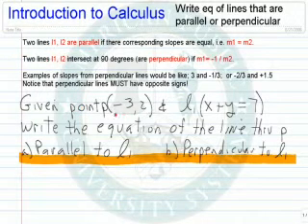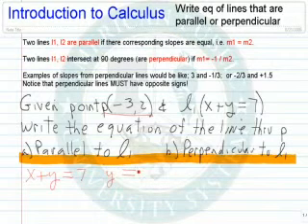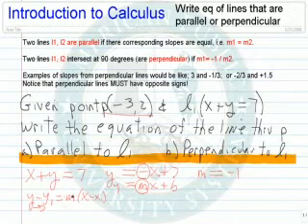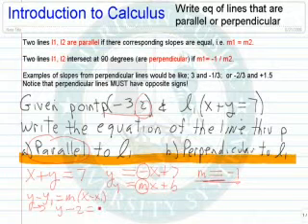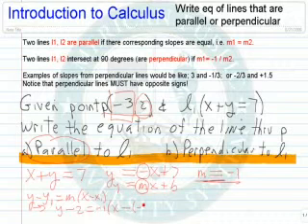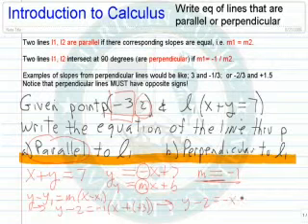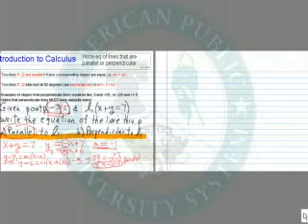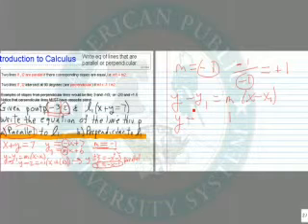Write Equation of Lines that are Parallel or Perpendicular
Learn how to write equation of lines that are parallel or perpendicular.